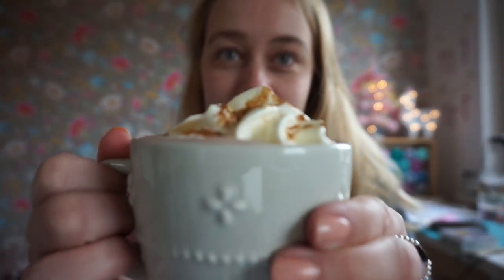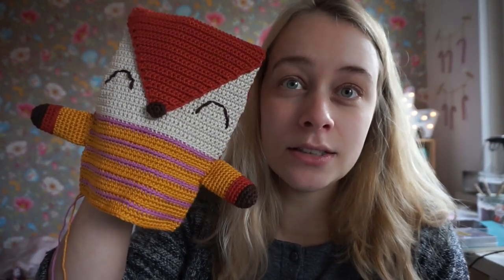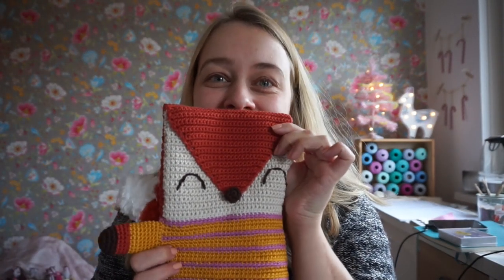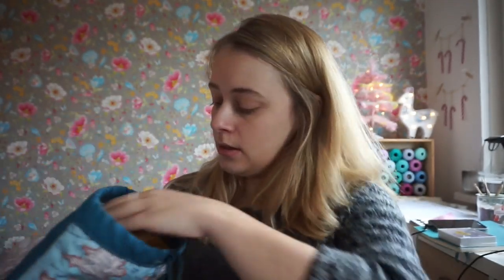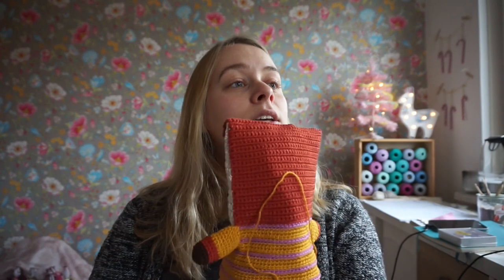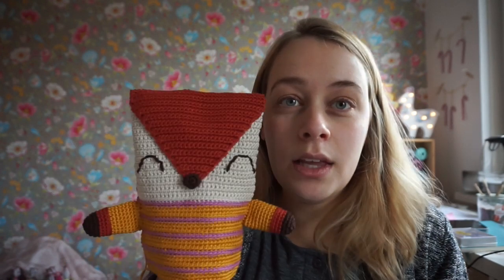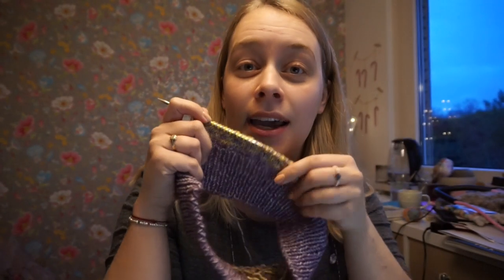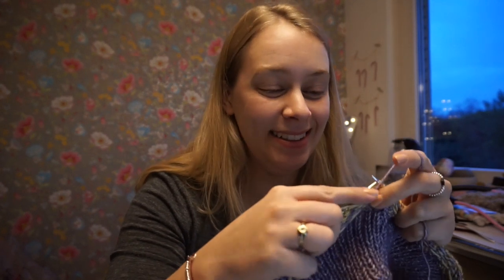New Leaf Podcast - Vlogmas Day 11